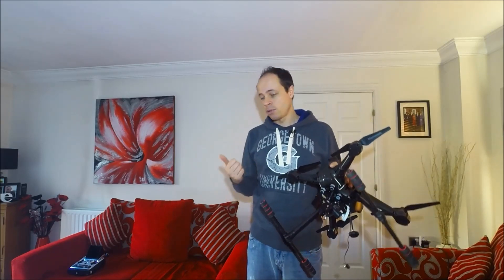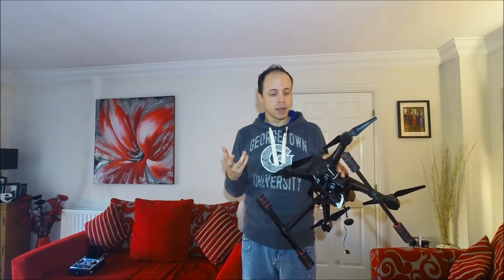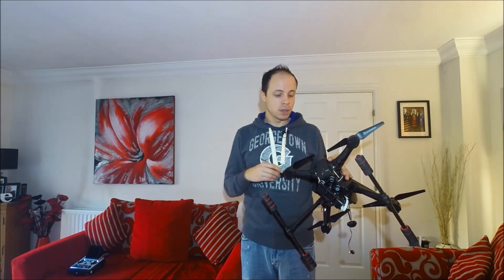Walkera Scout X4 - 5 reasons not to buy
These are my 5 reasons as to why the Scout X4 might not be for you and why you maybe should consider other quads. At this time, the items that I refer to in this video are currently known faults. This may change/fix as we go into the future.

Should you disagree and wish to purchase a Scout X4 then visit HobbyKing.com
Please also visit my other 5 reasons to buy a scout X4 video: